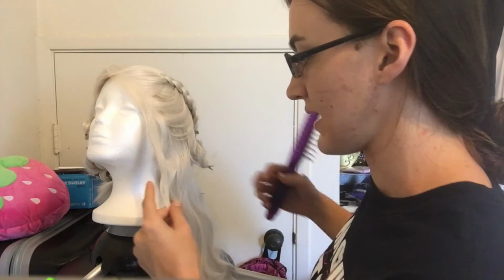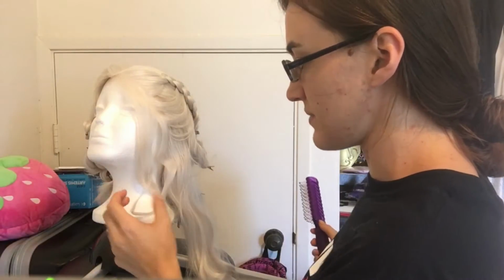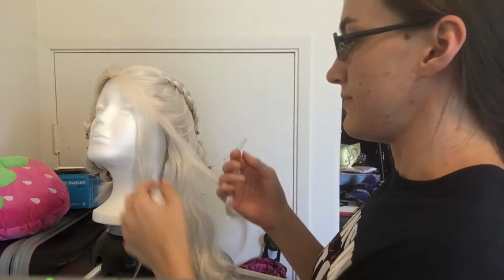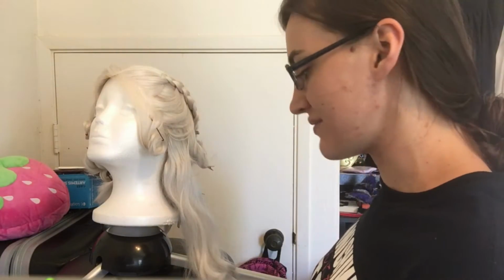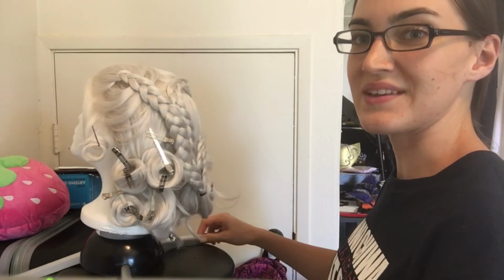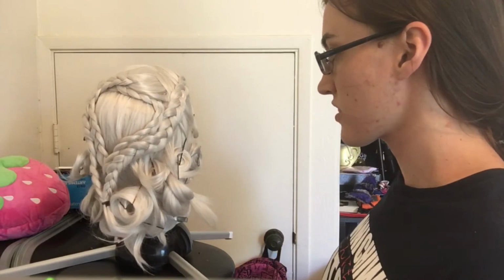Cosplay Chat- Wig Styling and Photo Thieves?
New idea I had... that I edited two weeks ago, tried to upload, and forgot to double check on.
PROFESH AS FUUUUUU

I hope I was able to explain the issue clearly enough! If people just let me know their thought process, if they were struggling, etc, we could have this conversation- but ripping off a photo that a cosplayer sells, that is copyrighted BY the photographer, is just confusing and rude, ya know?

Let's be internet friends and fangirl out together!

PSN & Steam- @roninmoro                3DS friend code- 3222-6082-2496